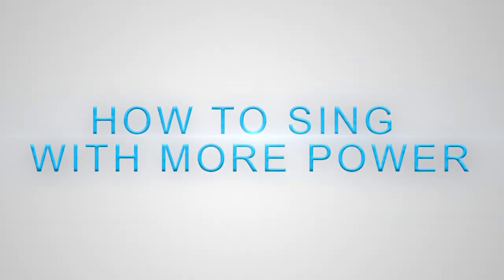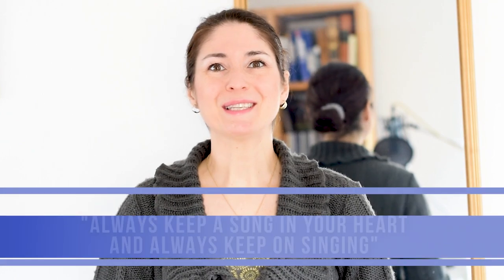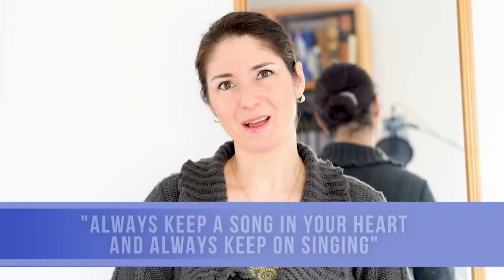How to Sing with More POWER